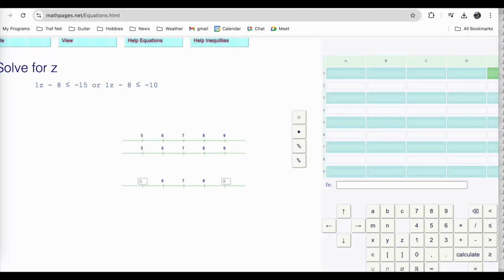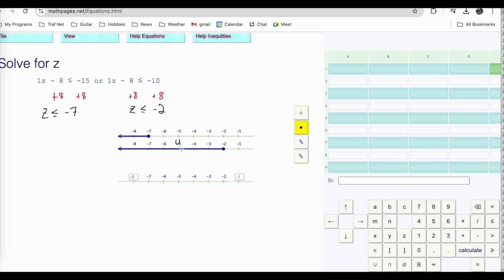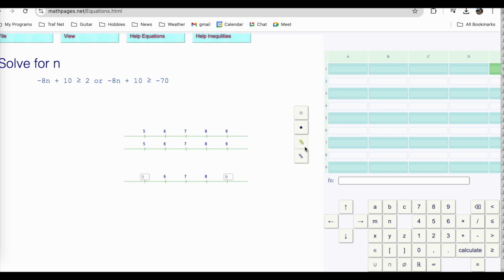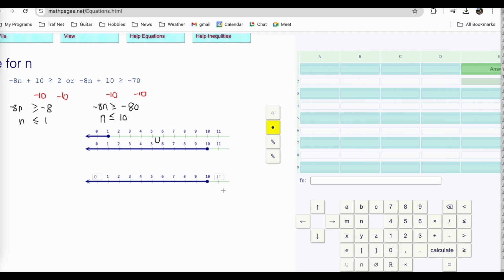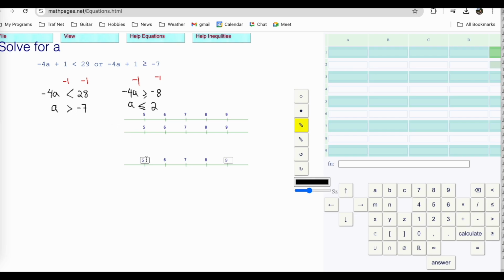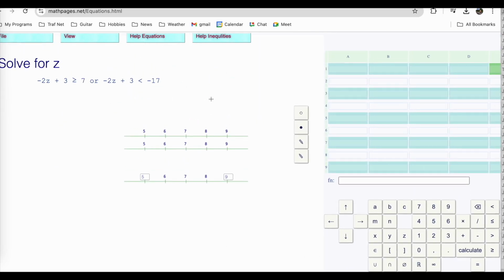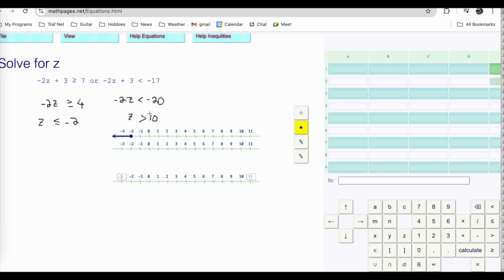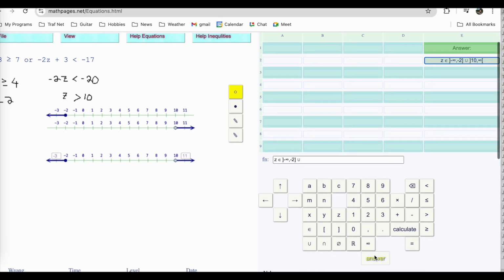Level 13: Inequalities With Or (Union) With The Number Line From the Equations Math Program